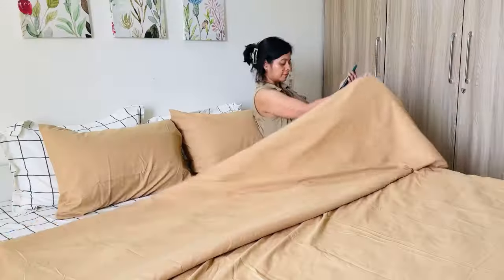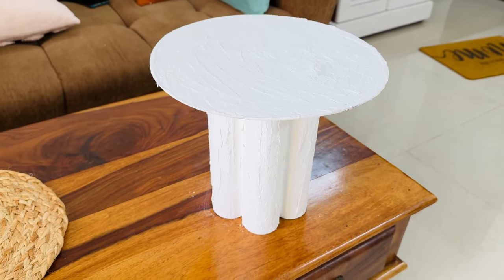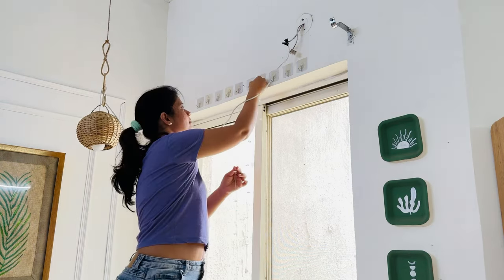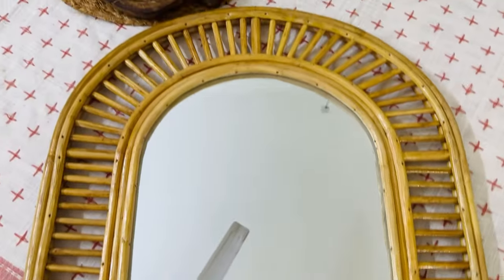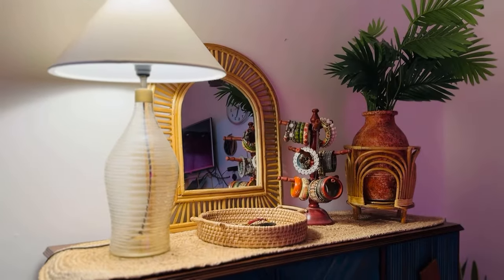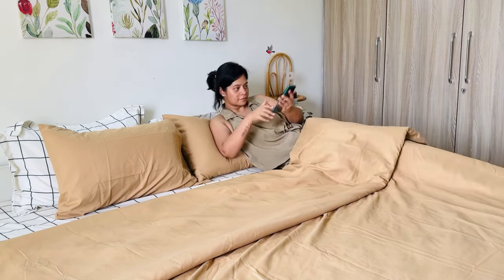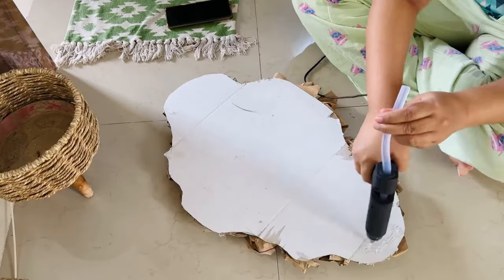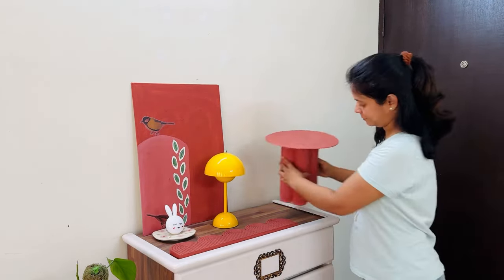Magazine & Pinterest Wale Affordable Decor Ideas || DIYs, Styling + Hacks 😎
All About Lifestyle welcomes you to a brand new video including all pinterest and magazine worthy decor ideas. DIY boho mirror using cardboard and waste. DIY from paper and cardboard rolls. I created a beautiful aesthetic corner including all things cane and beige in color. Wall decor ideas on budget, rental friendly decor ideas. Bedroom styling with duvet cover and pillow covers. window decoration ideas, crystal hanging, dining area decoration ideas. Simplify your space with DIY ideas.
Amazon and meesho finds for your home. Room makeover on budget for everyone. Indian decor ideas, Home decor ideas. wall putty DIY ideas. painting ideas, home tour, home decoration ideas. table decoration ideas. plant decoration ideas. DIY planter.

coffee table.

Amazon Finds
Interior Design
Inter styling ideas
Home decor
Room decoration
Interior decorating ideas
Shopping ideas
Haul
Home maintenance
Jugaad ideas
Hacks
cardboard DIYs
waste material craft

Who runs the channel

Hi I'm Shradha Thakur and I found my passion in interior designing,  home decoration and DIYs and to share my ideas I started this channel in the year 2018 and the 1st video of this channel went live on 22nd October 2018.